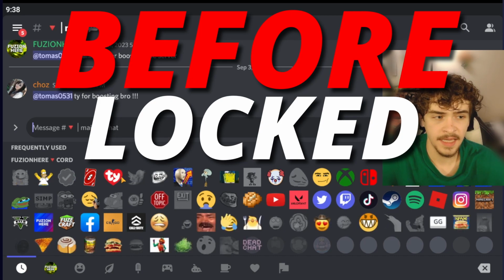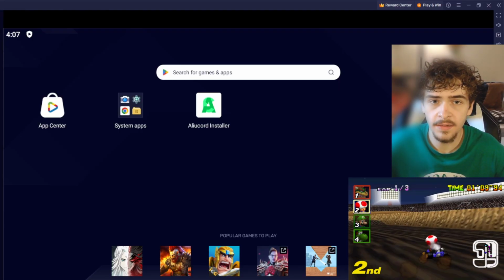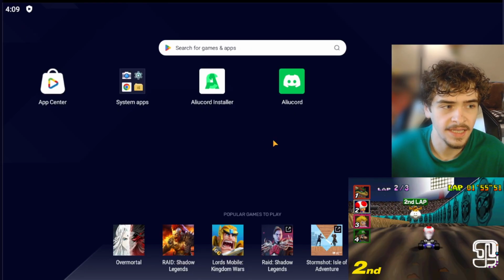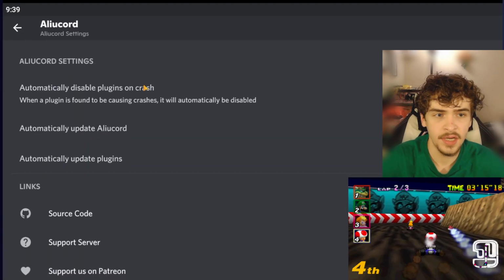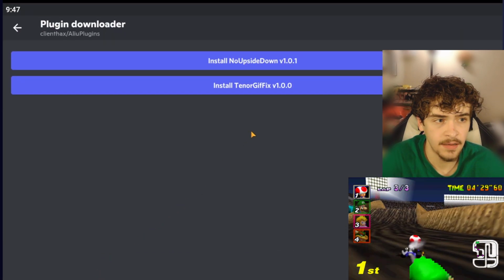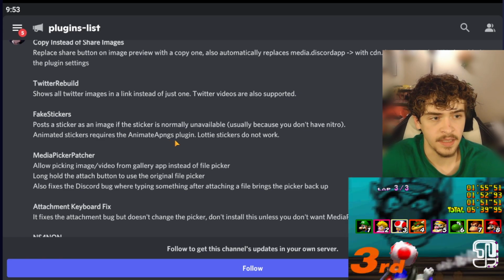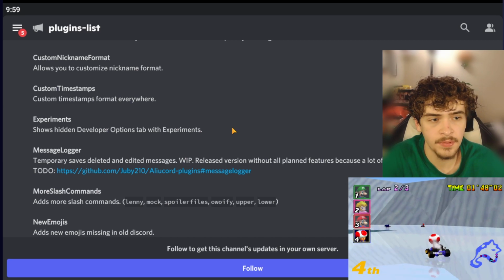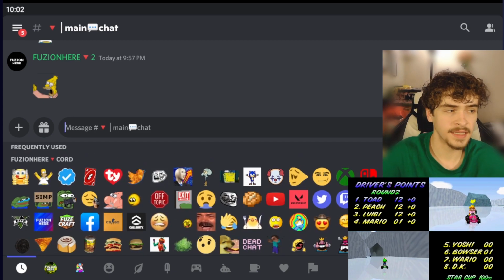How To GET FREE DISCORD NITRO ON MOBILE!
In today's video I show how to get free Discord Nitro as well as a bunch of other exclusive Discord Nitro features for free using a modded MOBILE Discord client called Aliucord, watch until the end to make sure you know how to download and install Aliucord on your Android phone and where to find and install all the plugins.
In this video I show off multiple plugins including Spoof Nitro (Fake Discord Nitro emojis) Discovery (Bring server discovery from Discord Desktop to Discord Mobile) Dashless (Removes all dashes from server channel names, Better Spotify (Fix Discord pausing music, free listen along, no auto pausing in voice chat), And so much more is available with Aliucord.

✝️Verse of the day, Romans 15:5, "May the God who gives endurance and encouragement give you the same attitude of mind toward each other that Christ Jesus had"

2023 FUZIONHERE YouTube